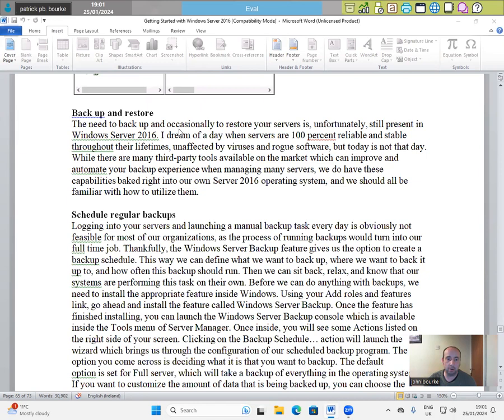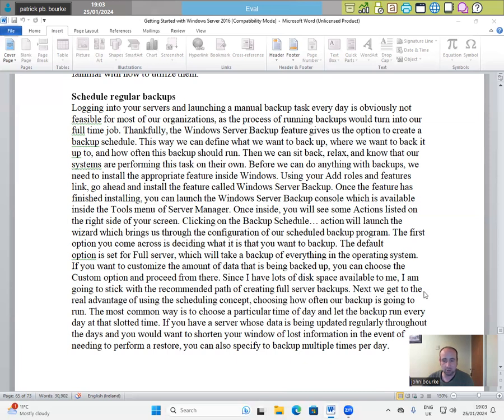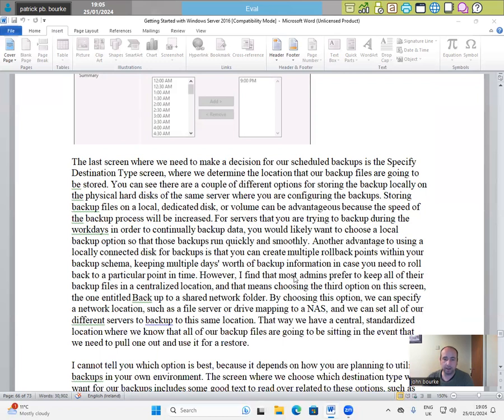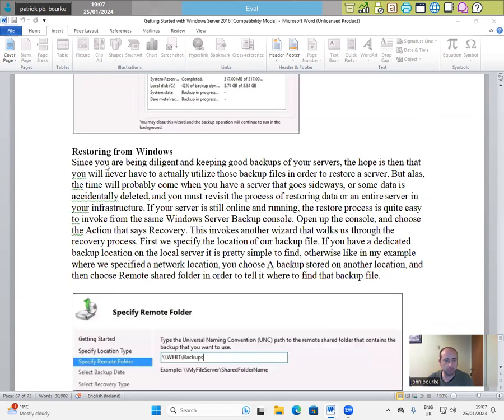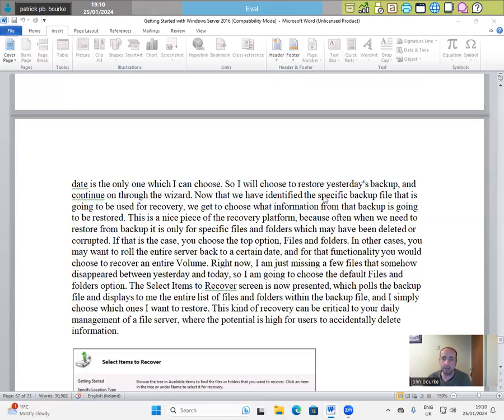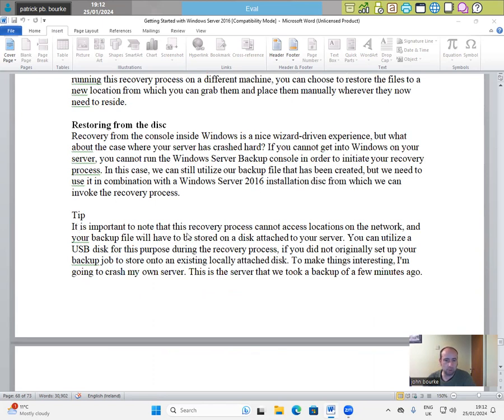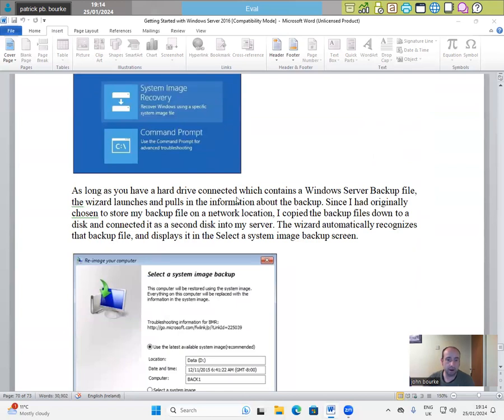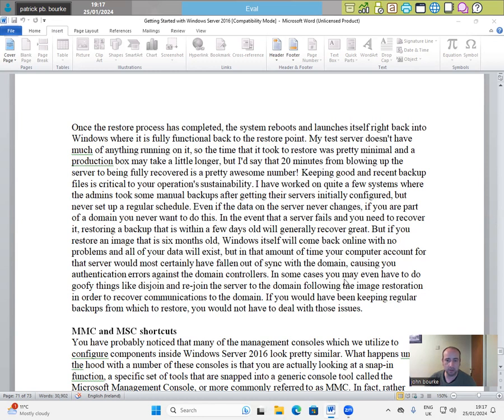Windows Server 2016 part 11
Back up and restore
Schedule regular backups
Restoring from Windows
Restoring from the disc